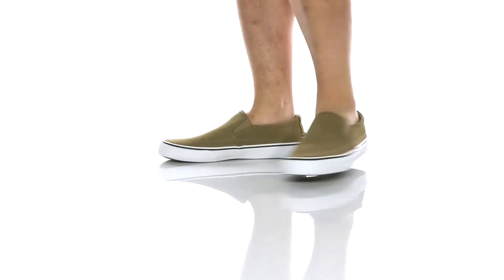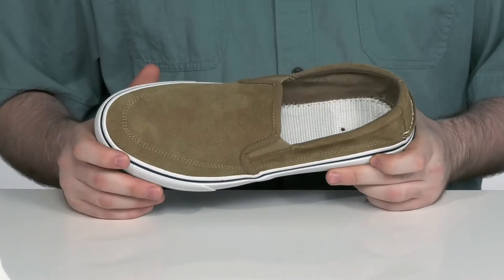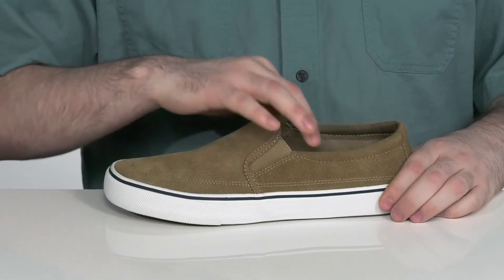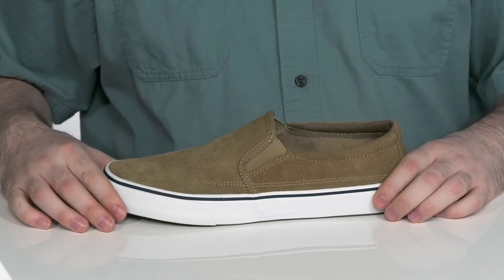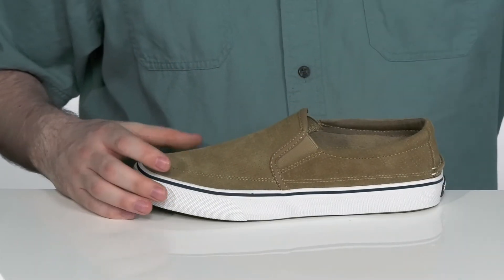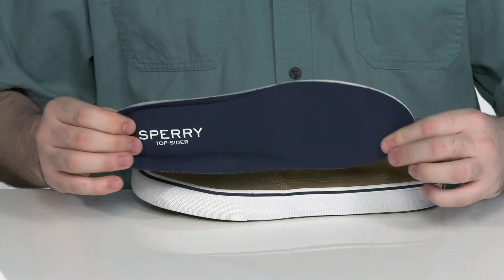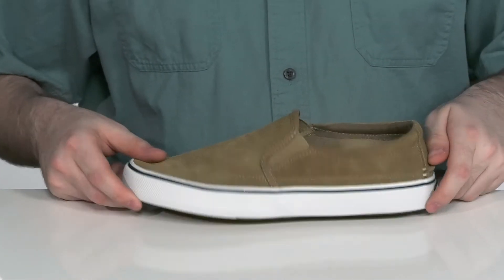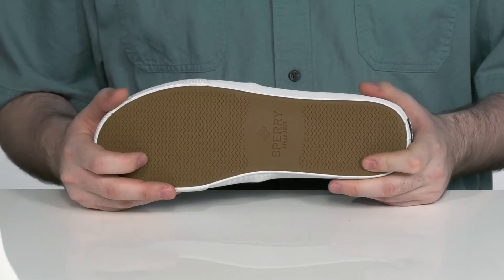Sperry Striper II Twin Gore Perf Suede SKU: 9484646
The resort-ready Sperry&reg; Striper II Twin Gore Perf Suede deck sneaker features innovative technology that puts ultra-cushioning on your feet. This light-as-air comfort technology grips, rebounds, and stands up to whatever the day brings your way.
Unlined, perforated Suede upper.
Twin gore construction for easy on/off.
Cushioned OrthoLite&reg; insole provides long-lasting underfoot support and all-day comfort.
Non-marking rubber outsole features molded Wave-Siping&trade; for enhanced traction.
Synthetic outsole.
Imported.